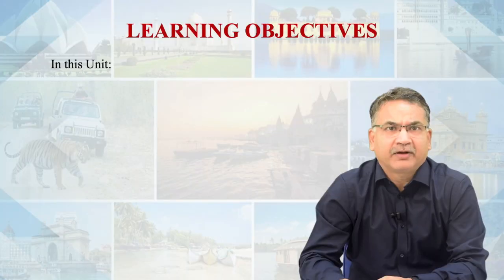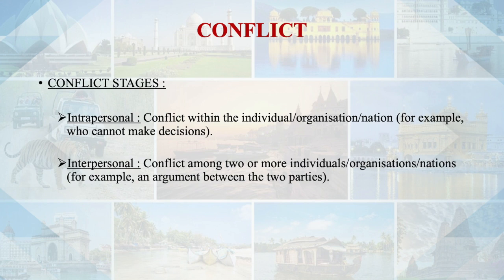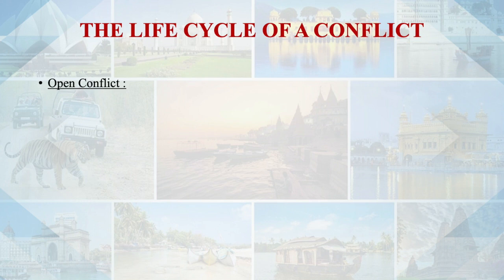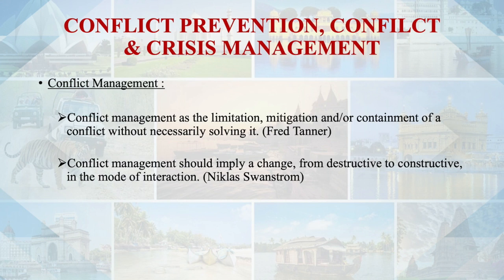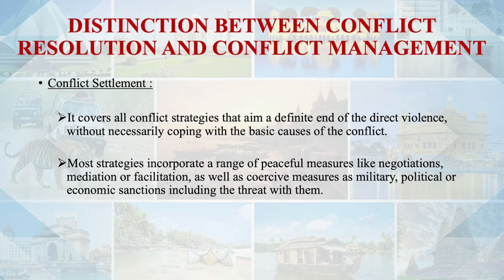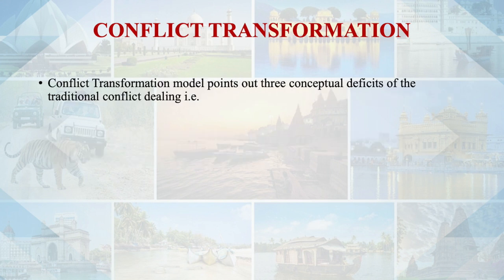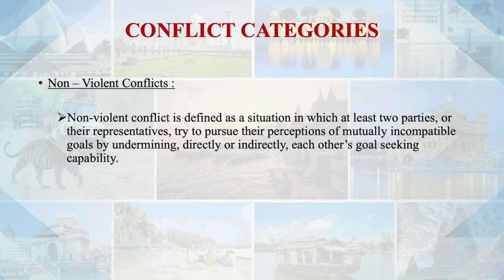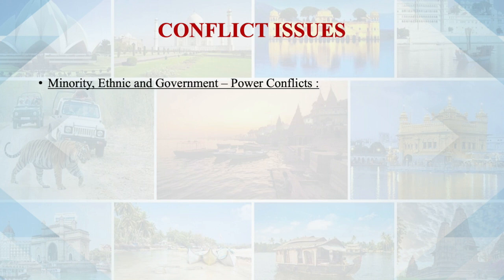Meaning and Concept of Conflict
Subject:Gandhian Studies
Course:Introduction to Peace and Conflict Management